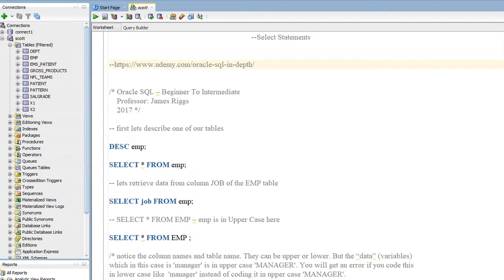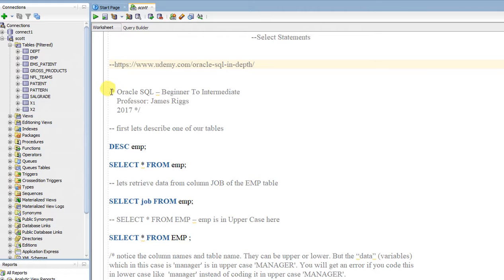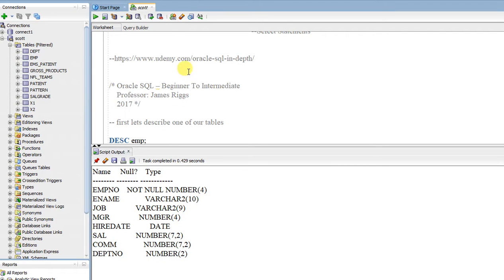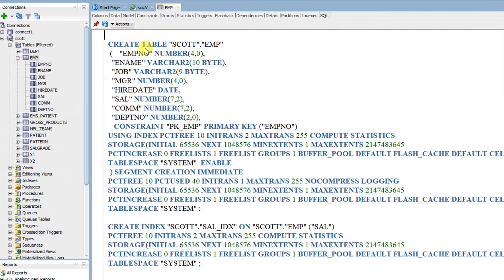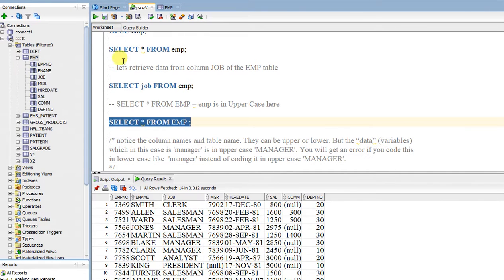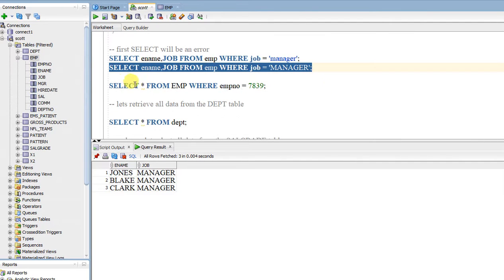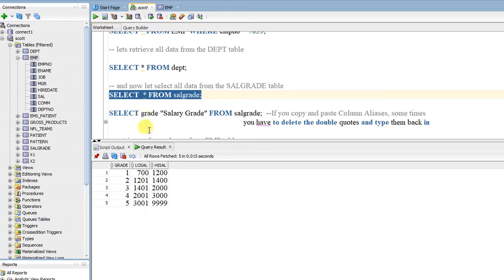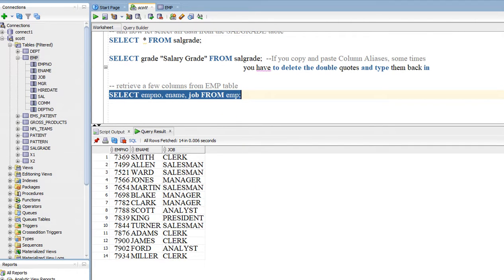Working with SELECT statements in Oracle SQL